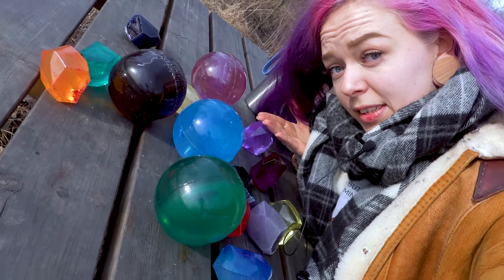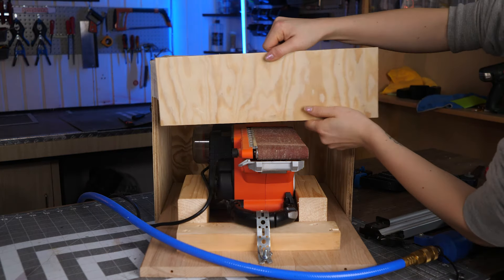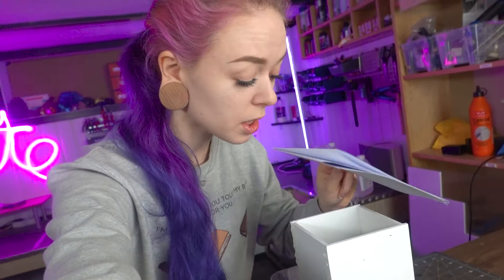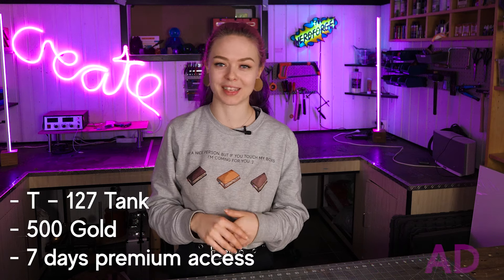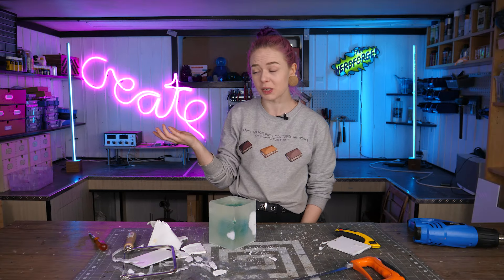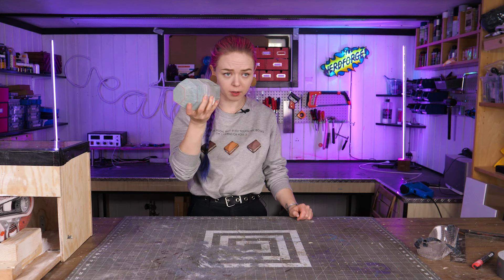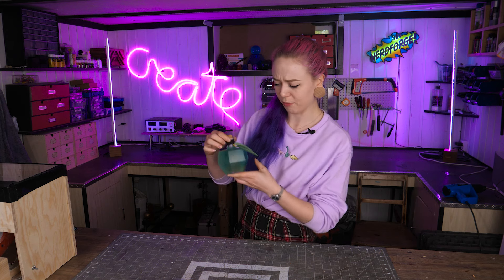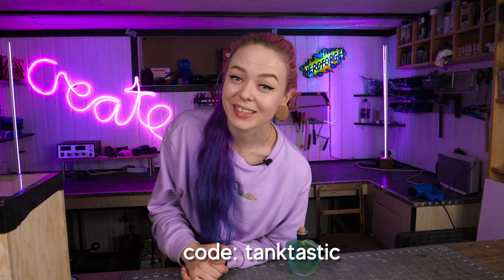DIY Fantasy POTION Made from Leftover Epoxy!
AD: World of Tanks Use code: TANKTASTIC for a T–127 Tank, 500 Gold 7 days premium access.

This is the day it happens. The day I decided to take all my forsaken epoxy resin garbage and take it on the ulimate journey of turning them into epoxy potions. This quest will not be an easy one! Brace yourself for an epic journey through dust, tears and sandpaper! How will this epoxy-glazed tale end?

MATERIALS:
Epoxy

TOOLS:
Sandpaper